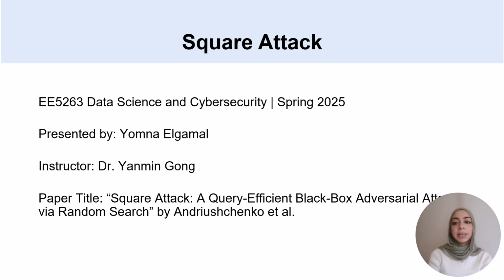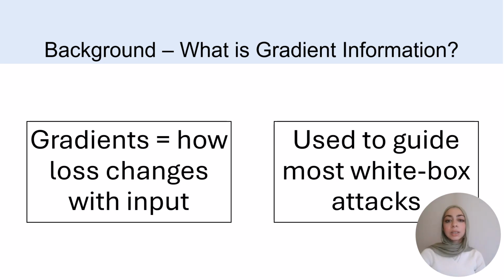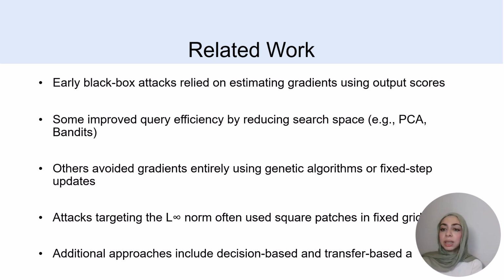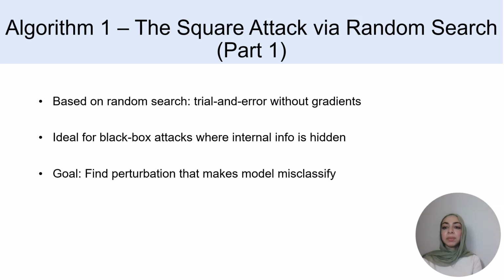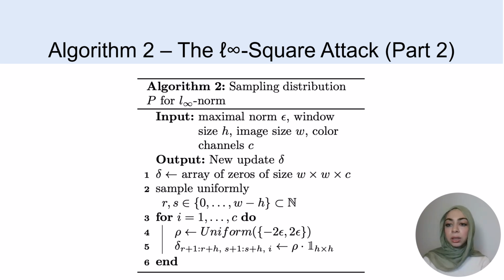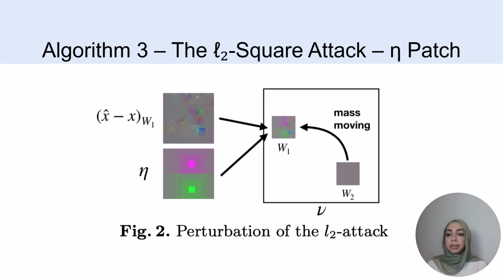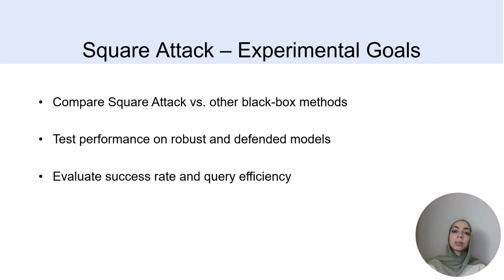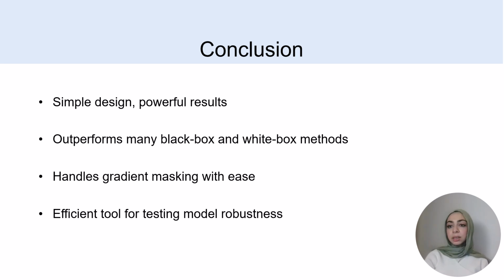Square Attack Explained – EE5263 Data Science & Cybersecurity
This presentation dives into Square Attack: A Query-Efficient Black-Box Adversarial Attack via Random Search, created as part of the coursework for EE5263 – Data Science and Cybersecurity.

In this video, I break down the main ideas behind the attack, how it works step-by-step, and what makes it stand out compared to other black-box and even white-box attacks. I also go over the algorithms, experimental results, and real-world implications.

The content is based on the paper by Andriushchenko et al., presented at ECCV 2020.